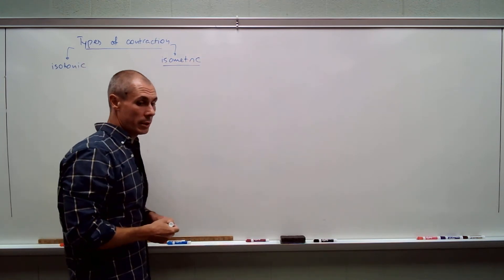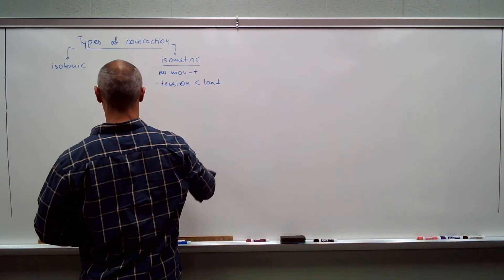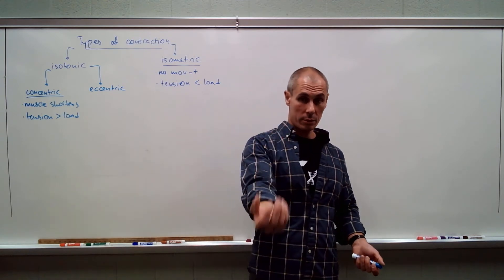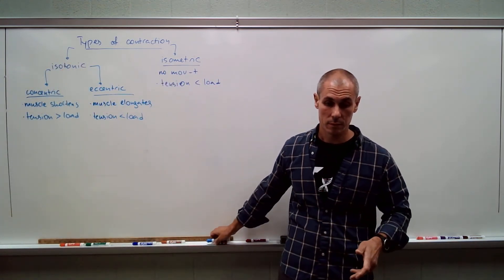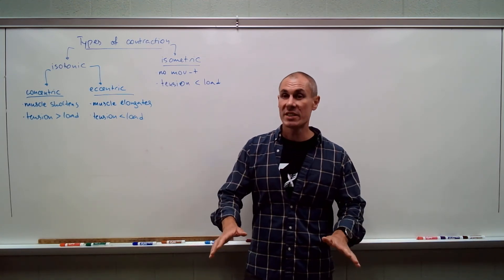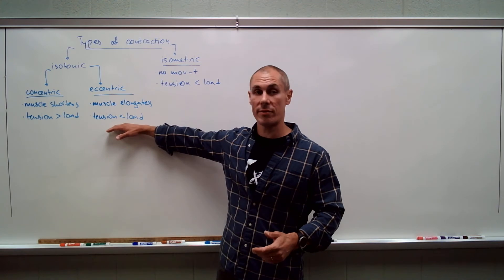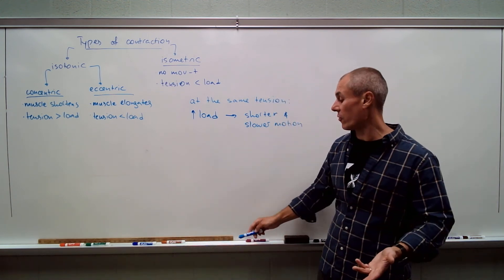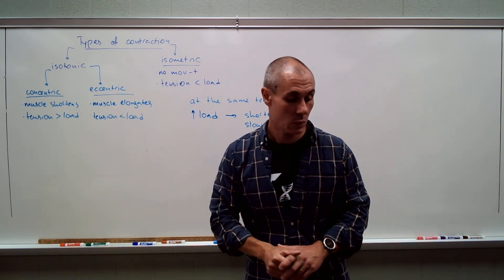Types of contractions